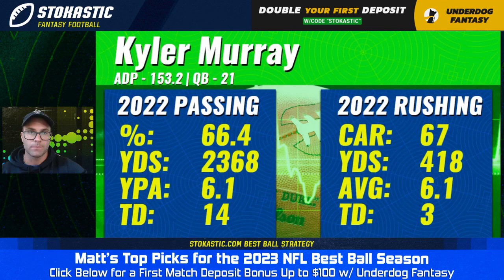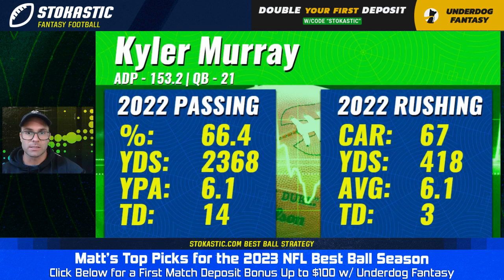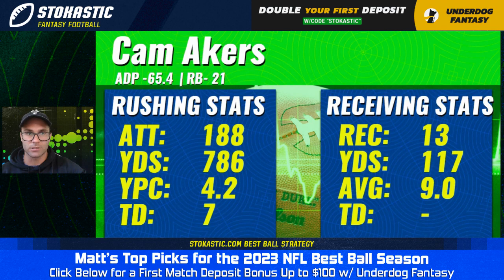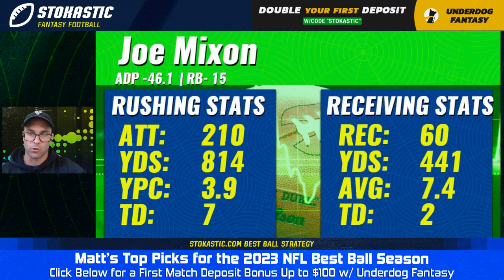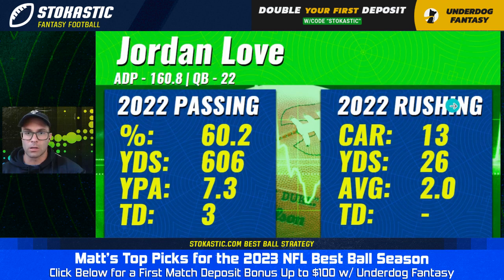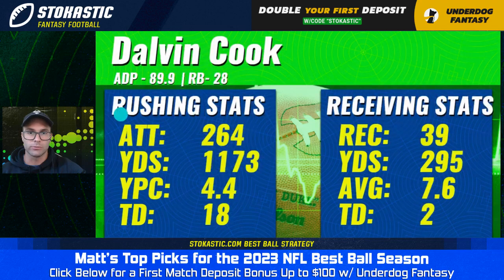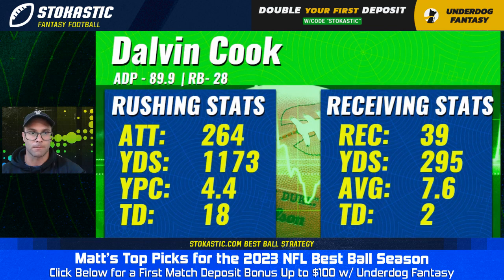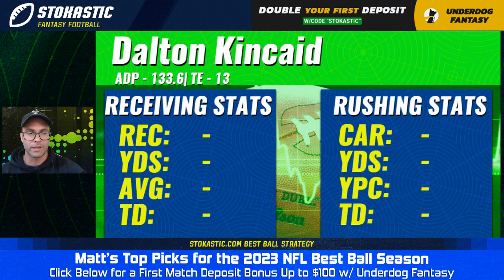Best Ball Risers & Fallers 3.0 (2023 Fantasy Football Tips)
Matt Gajewski goes over the top fantasy football best ball risers and fallers for the 2023 season.

🏈 Sign up for our premium data driven 2023 best ball rankings package, just $39.95